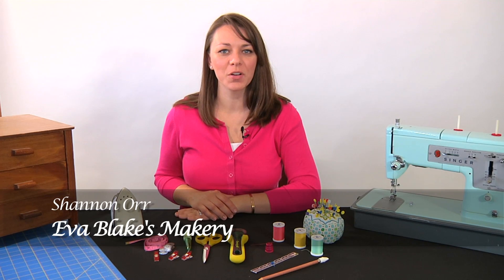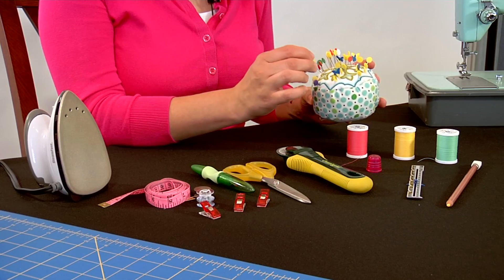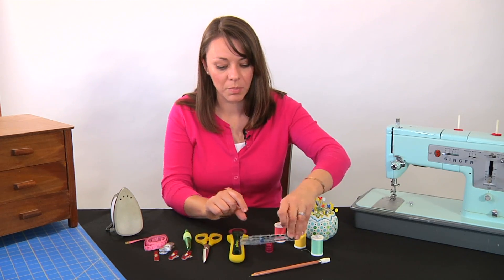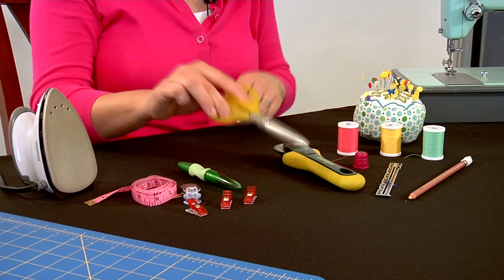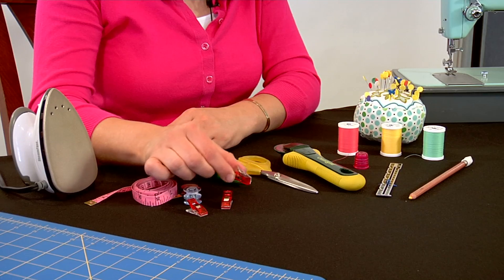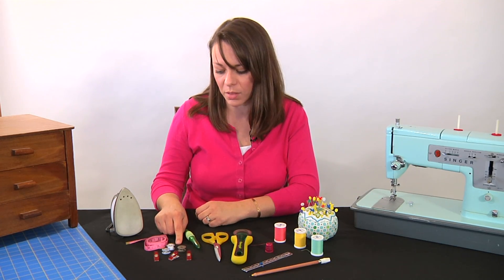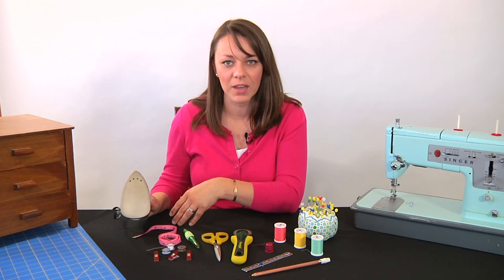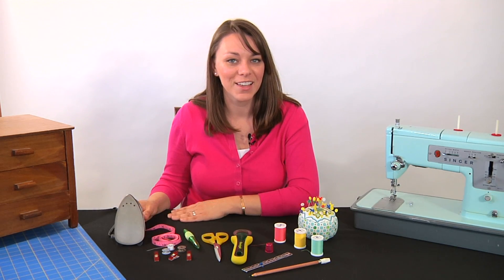Basic Sewing Tools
The very basic tools you need to begin sewing are shown here and how to use them.